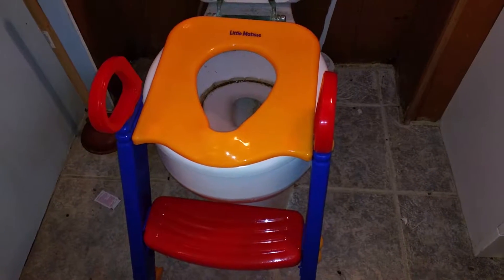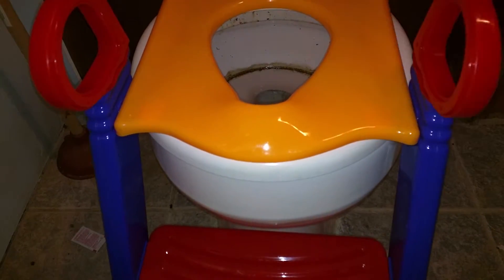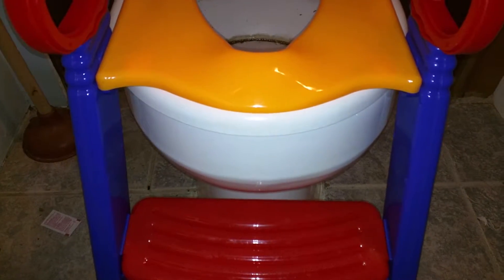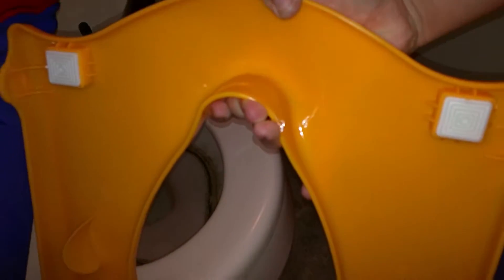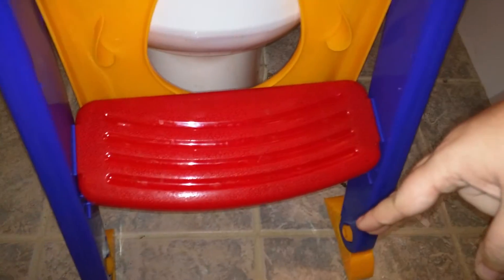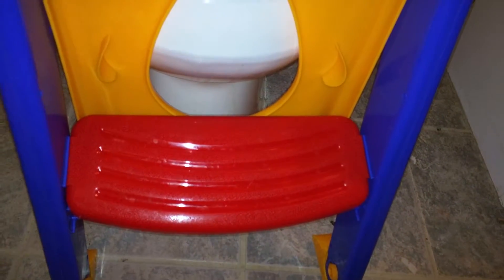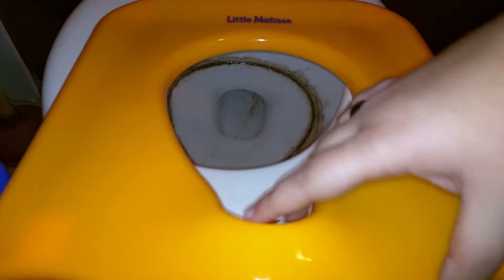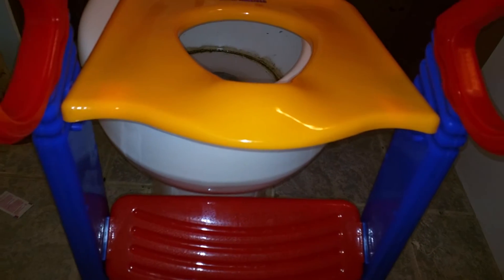Potty Training Seat Review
A cute little potty chair that is perfect for my twins' needs. It is lightweight, easy to put together (the tool you need comes with it), and it is eye catching. My twins are constantly asking to sit on this, so I think it's a hit! I did receive this at a discount in exchange for my honest and unbiased review.